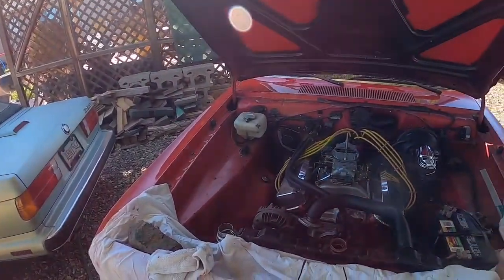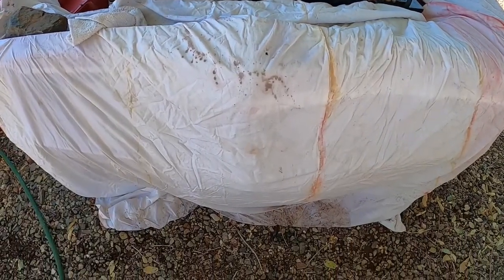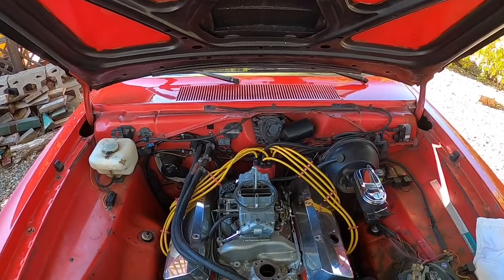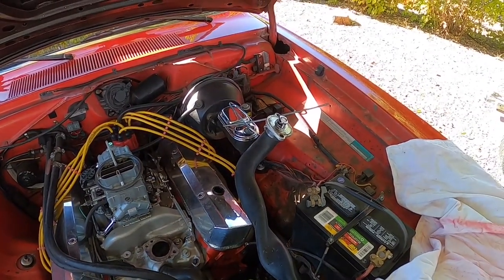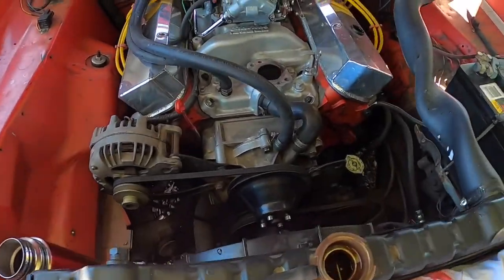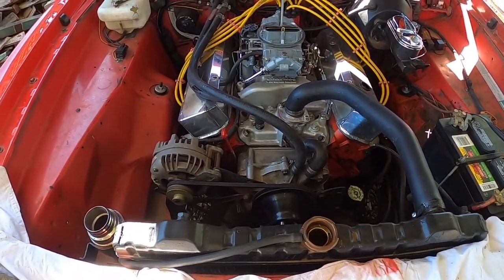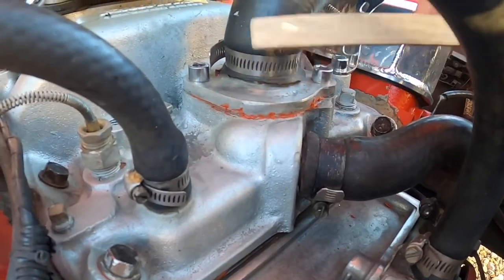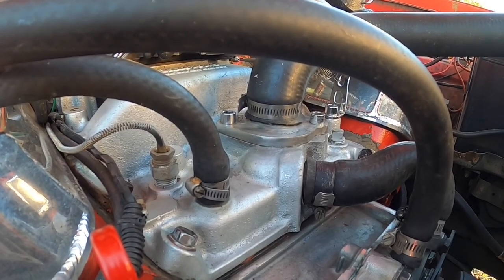Bi Annual Cooling System and Block Flush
Sorry about the sniffing, I have a cold.

Every season when we change from winter to spring and fall to winter I like to flush my cooling system and block out with cleaner and replace the coolant.
This gets the junk that settles in the block that can cause hot spots around the cylinders and gets sediment out of the radiator and heater core making a more efficient cooling system and a better working heater.
This is how I go about it, including how to use RTV instead of a gasket for a nice clean looking mating area of the thermostat housing that never leaks or seeps like some gaskets.
You may also note that by introducing the water/air blasts into the thermostat opening the engine and radiator are flushed in reverse of normal coolant flow, as this helps to remove junk that settles around nooks and crannies where normal flow direction can deposit it.
Reverse direction flushing also removes particles from the radiator and heater core tubes instead of further embedding it into them.